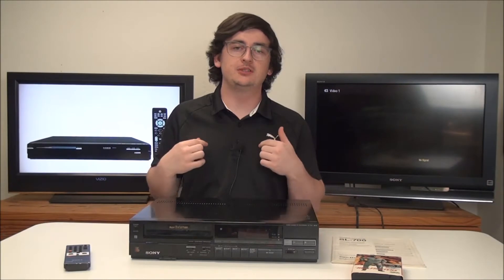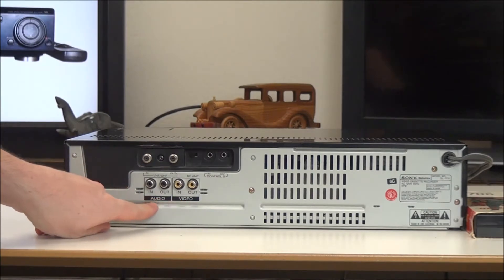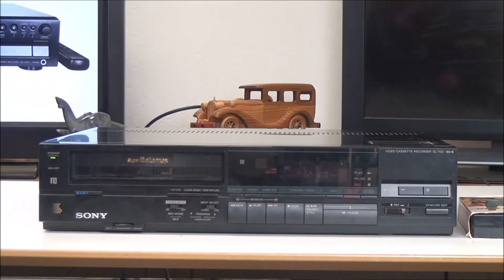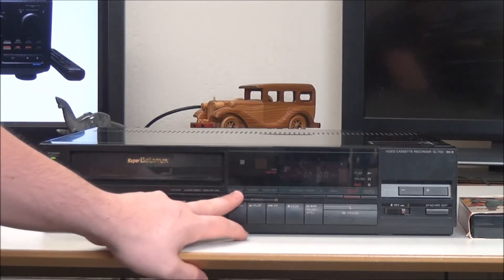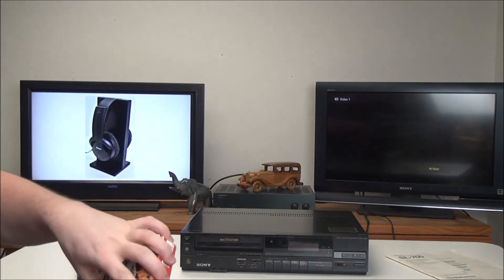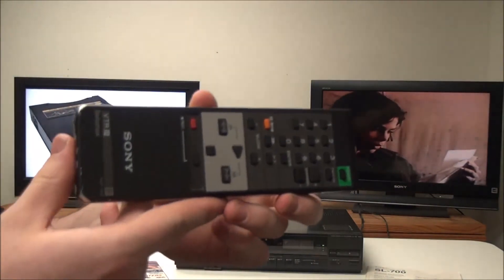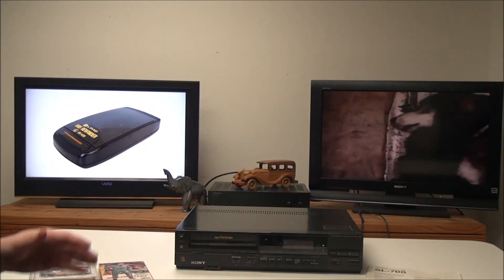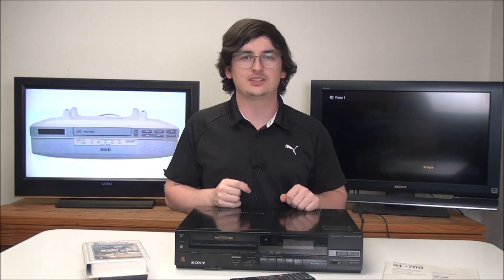SONY SL-700 SUPER BETAMAX PLAYER AND RECORDER VIDEO CASSETTE DECK WITH REMOTE AND SYNCHRO EDIT DEMO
The Sony Betamax player was a fun device to own.